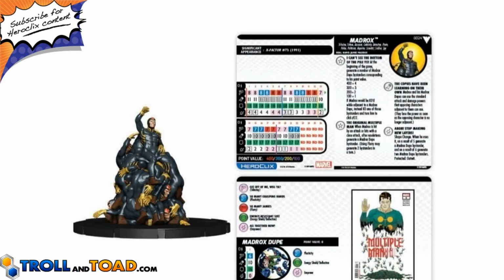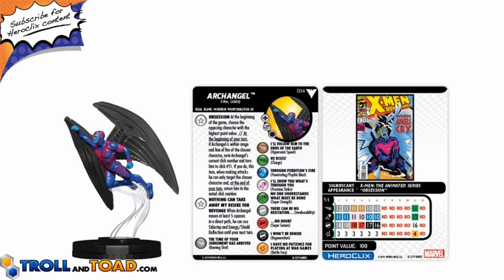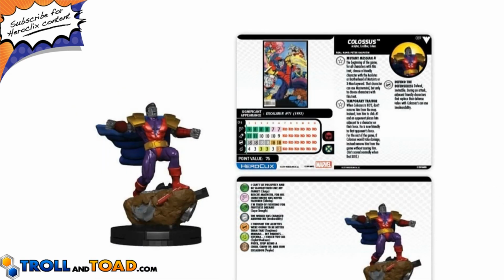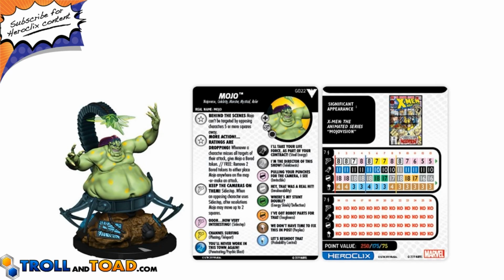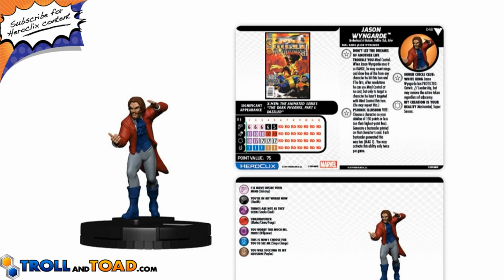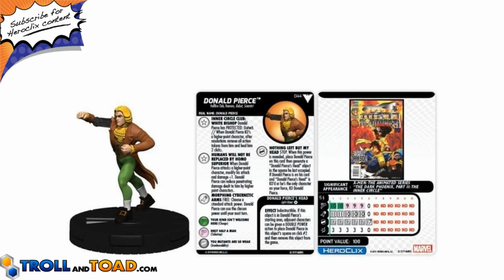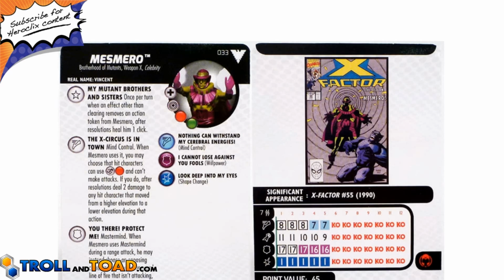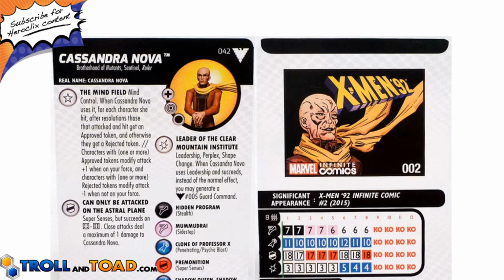Heroclix Preview | X-Men the Animated Series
Hello, and welcome to another heroclix preview video.  Today's video is wall to wall heroclix previews of the upcoming Marvel Heroclix X-Men the Animated Series The Dark Phoenix Saga heroclix set.  With this many previews, you might want to check out, previously on X-Men...

Tip Jar

ebay link